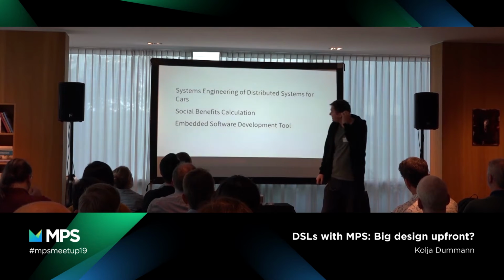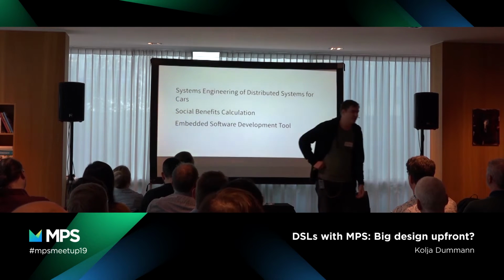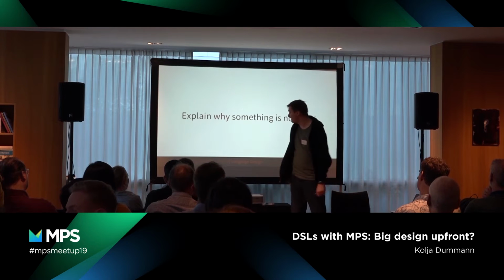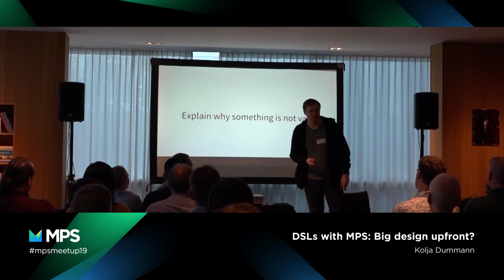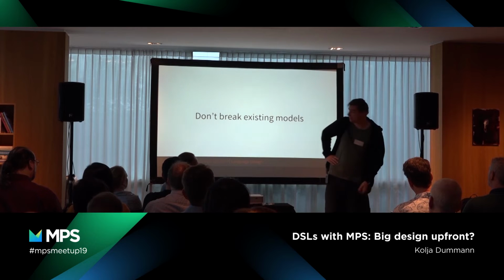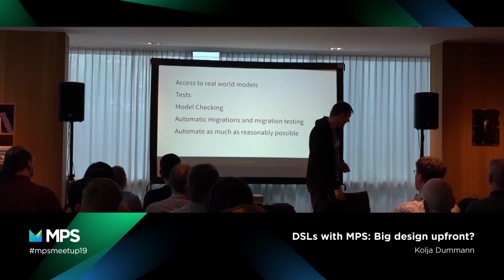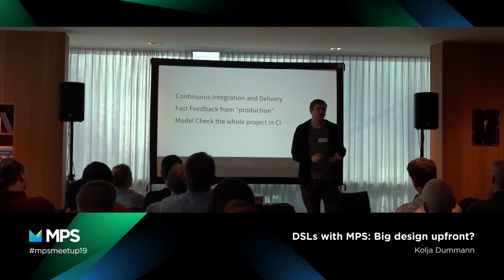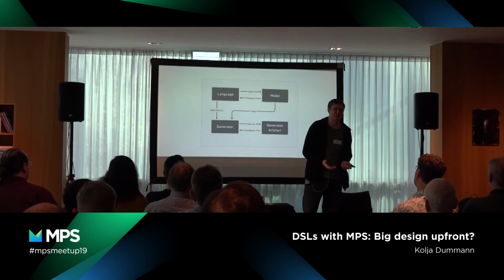MPS Community Meetup 2019 - DSLs with MPS: Big design upfront?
DSLs with MPS: Big design upfront? by Kolja Dummann from itemis

As the whole software industry has moved to agile processes we also develop languages in such environments. How can we facilitate agile methods and develop better languages and tools around them? Based on several past and present projects DSLs and Tools based on MPS in an agile way. What are the strong points of MPS in such a context and challenges did we encounter on the way? In addition, we want to see how iterative language development affects language.